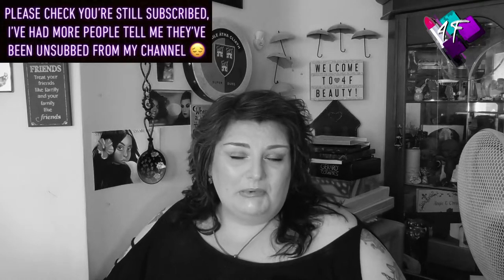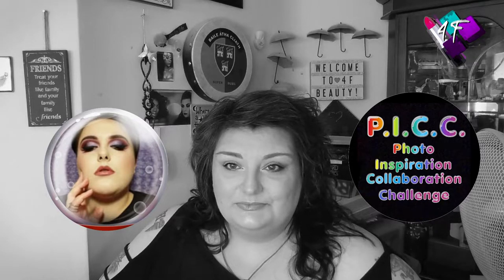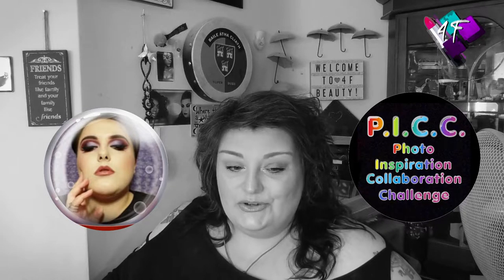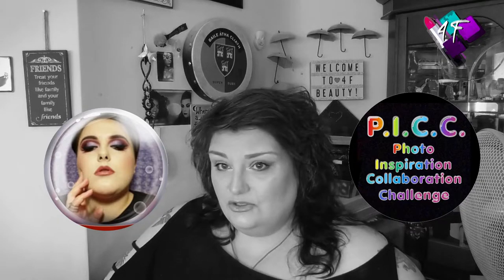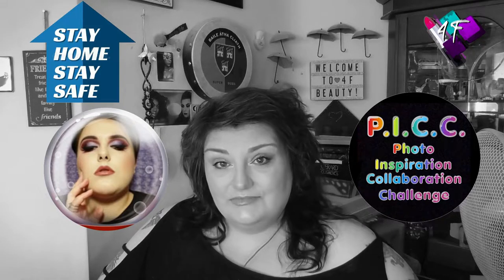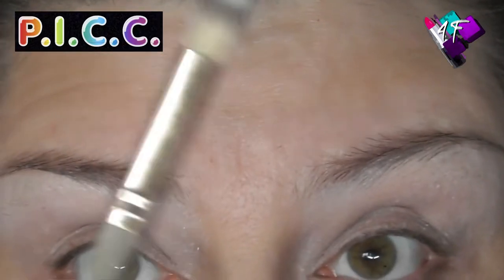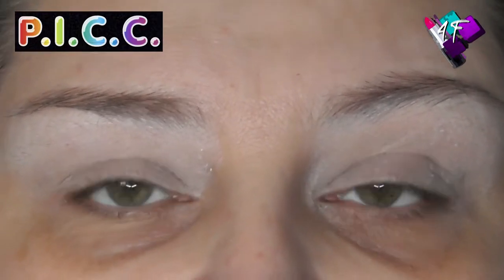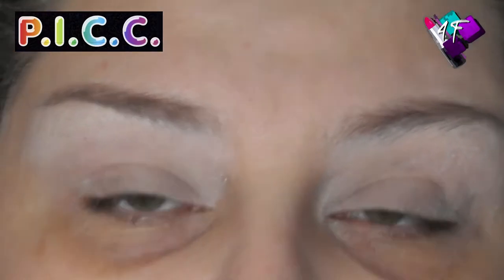Photo Inspiration Collab | Episode 40 | Round 4 | with Chelsea Murray | ASMR Makeup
OMG episode 40 of my PICC series, I'm loving that so many people are enjoying these collabs as much as I am.  Today is round four with my lovely YouTube daughter, Chelsea, who knocks it out of the park with the looks she creates!  Make sure to go check out her film after watching this one.

4F Beauty is aimed at ALL skill levels, from beginners to expert, so my films are longer as I take time to explain each stage. Please feel free to speed the film up if you are at a more expert level.